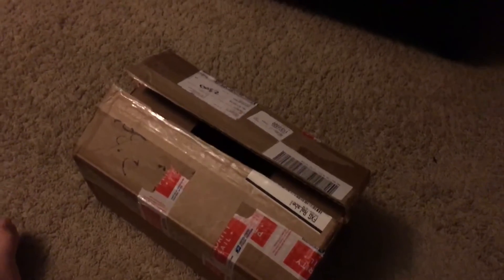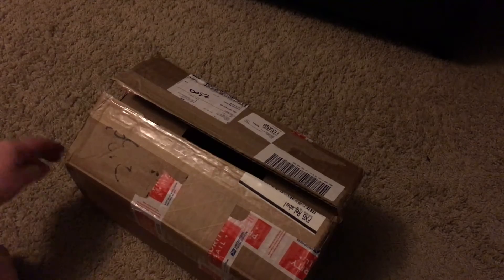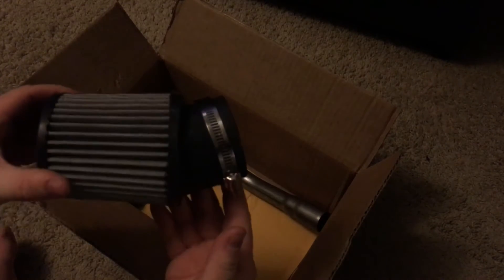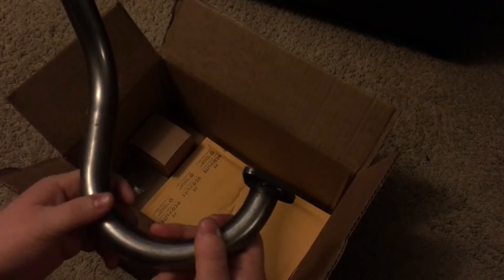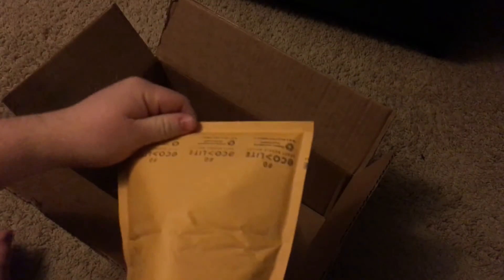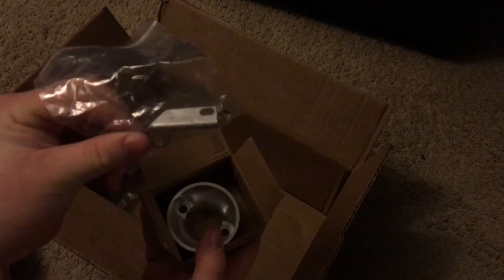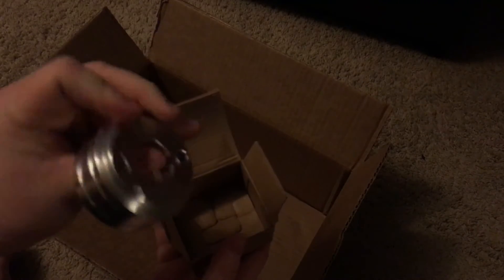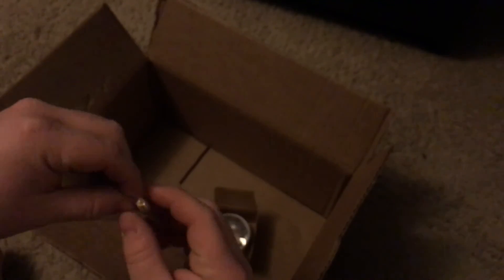Unboxing performance upgrade kit from go power sports for predator 212cc motor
In today's video I unbox the stage 1 performance upgrade kit I bought from gopowersports.com which includes the air intake adapter, air filter, new carb jet and the header pipe.